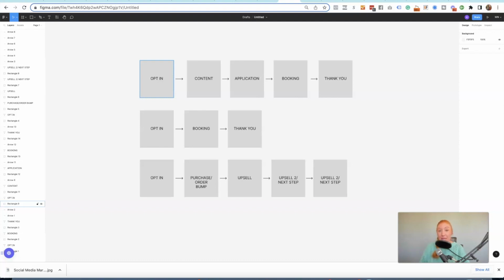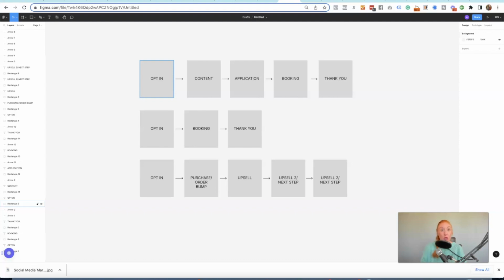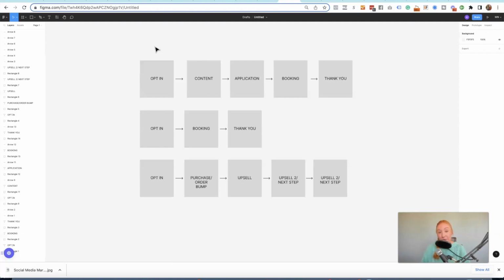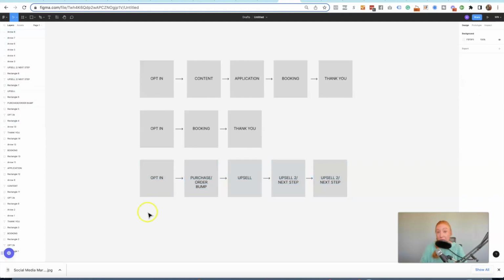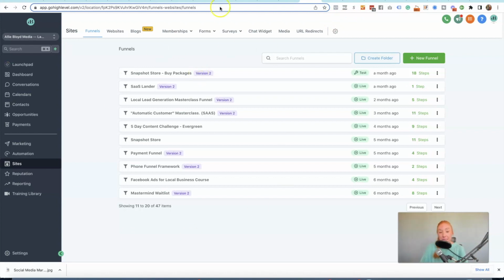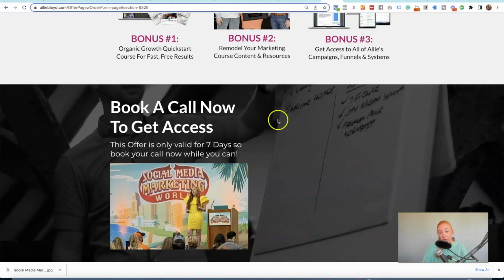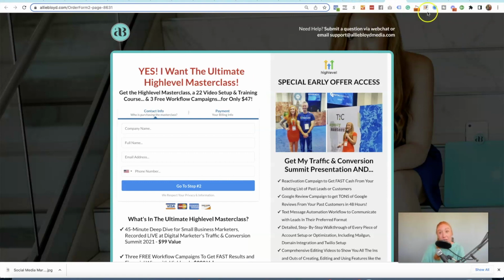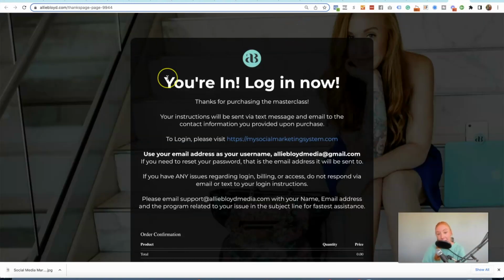3 TYPES OF SALES FUNNELS FOR BEGINNERS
In this video, I’ll cover 3 types of sales funnels for beginners that anyone can start using today to generate more leads and close more sales!

I'll share why you need them and the pages required for each of the 3 funnel types.

Already On Highlevel? Upgrade to the SaaS Plan and get special bonuses & snapshots!

Upgrade to Highlevel's AI Employee
🔗 Use code allie-bloyd-media47

Learn about and how to use Highlevel & set it up fast

Get my all-in-one marketing and sales  custom funnels, automations and campaigns included

Listen to the playlist while you work